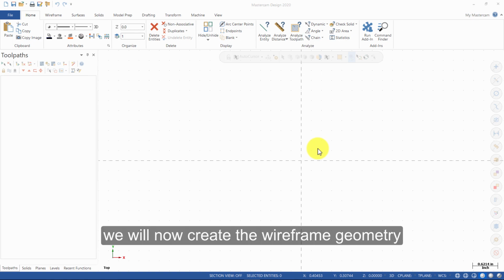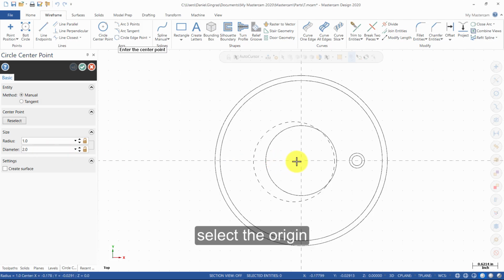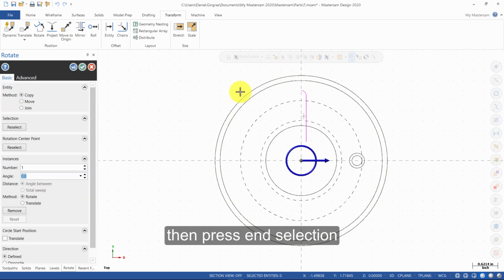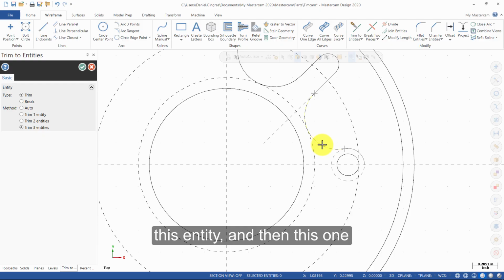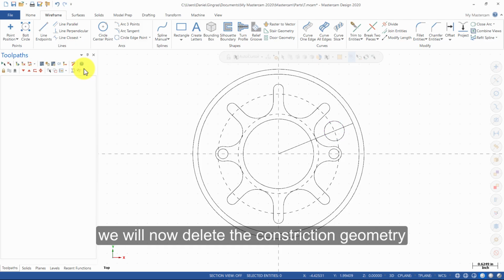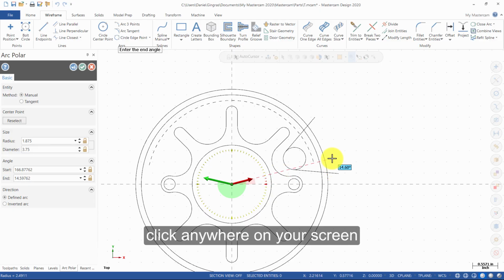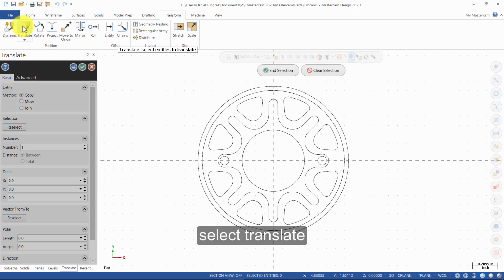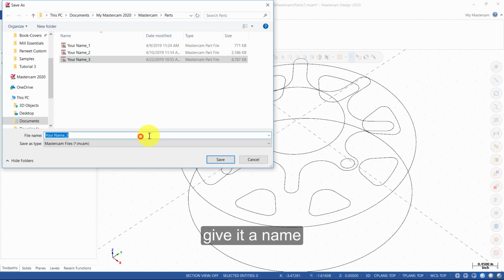2 Wireframe Creation